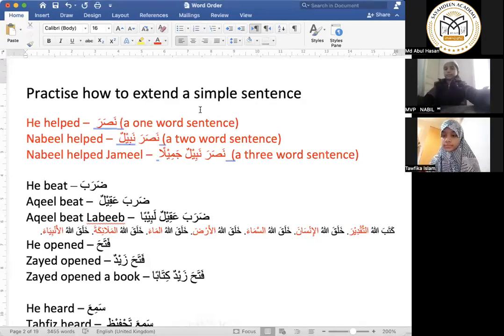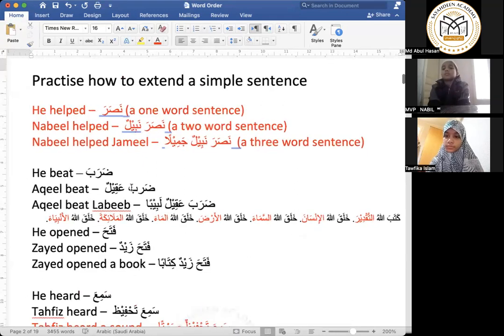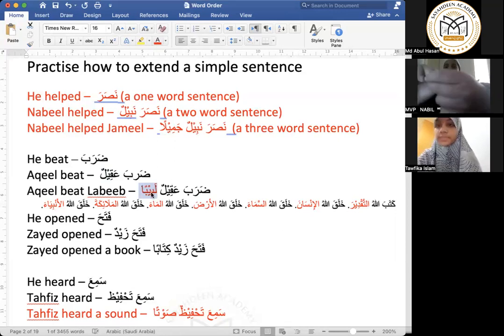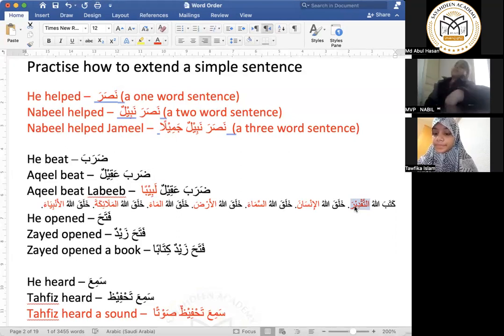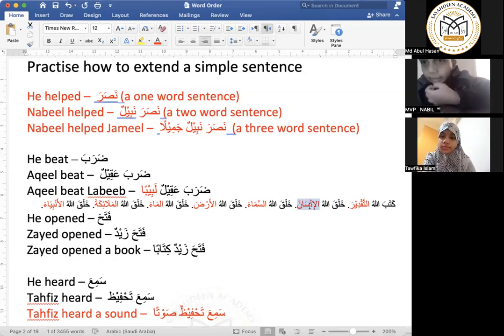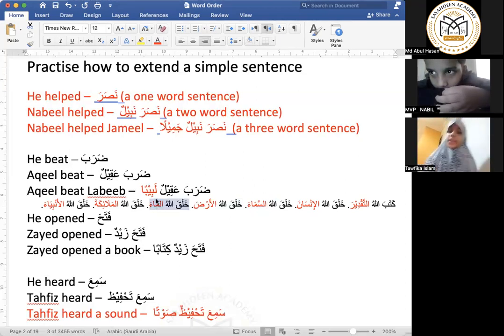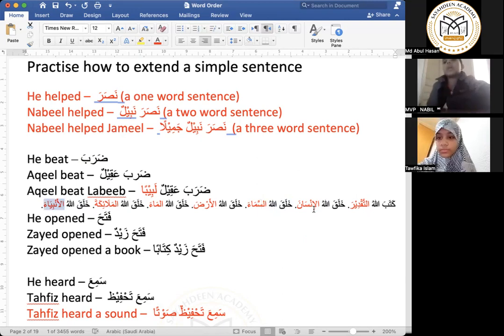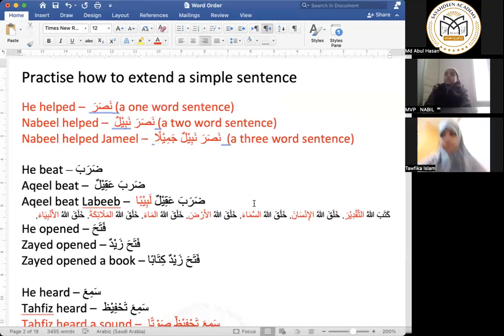How to extend a simple sentence in Arabic